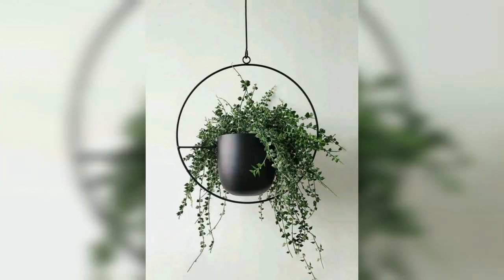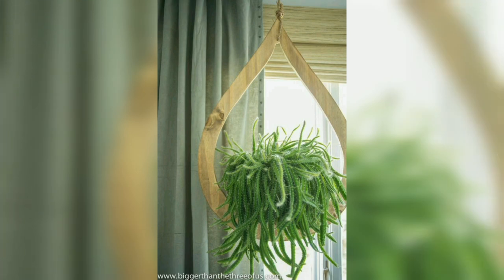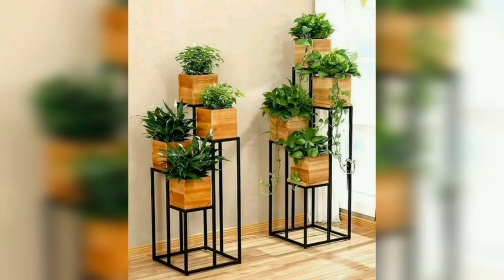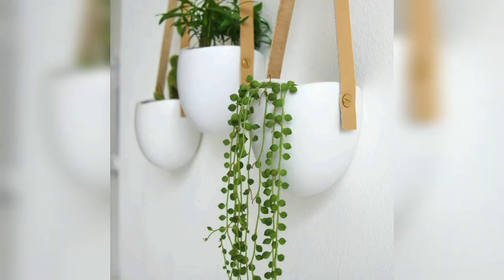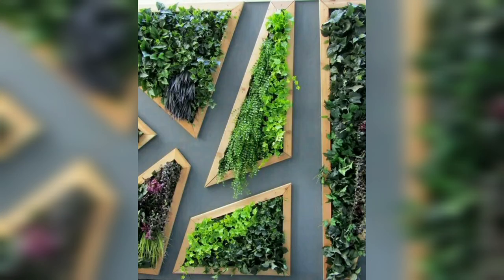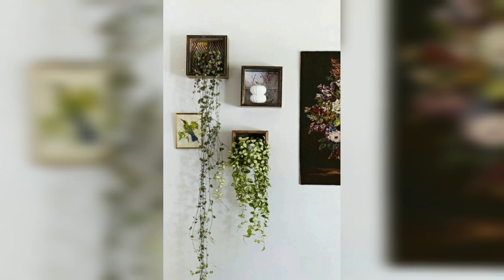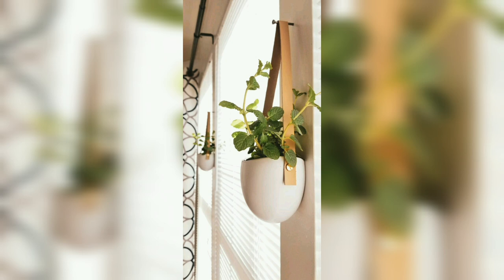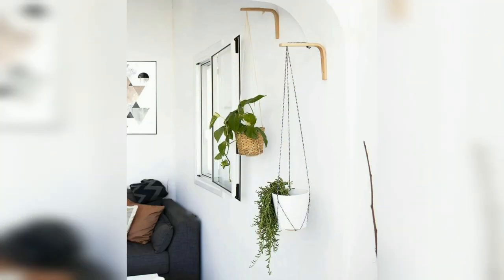Beautiful Wall Hanging Plants Ideas/ Indoor Plants decor Trends||Plants Hanging For Home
Decorations ideas for your home, diy room décor, paper craft, home decorations and paper decoration ideas. Browse our DIY decorating ideas and find the perfect decoration for any room in your home, from kitchen to bedroom! Our creative home decorating ideas, paper craft and unique homemade decoration ideas